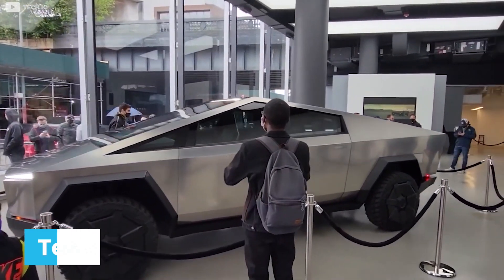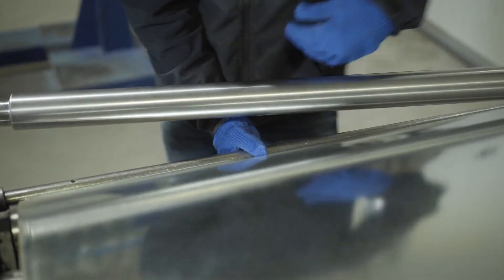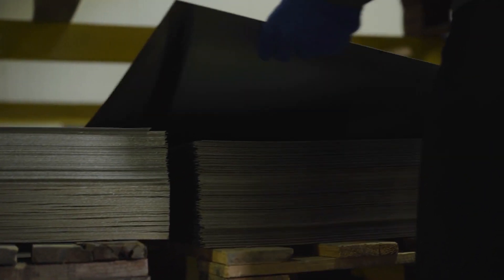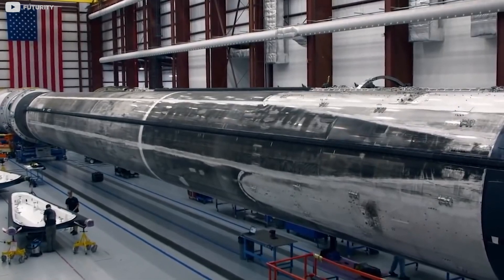Inside The $2 Billion Tesla Cybertruck Steel Factory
Tesla's cyber track has continued to captivate pickup truck fans despite not having been released yet. Even if there is a disagreement about the appeal of its shape, it cannot be debated the quality of the materials Tesla will use. Due to the stainless steel and exoskeleton design of the upcoming Tesla electric trucks, Tesla has again deviated from tradition in both material and structure. Let's begin our tour as we check the insane 2-billion-dollar facility.

The unique body of the truck will be constructed from high-quality steel sourced by Tesla. We'll start with the new steel factory that will provide sheets for the long-anticipated electric pickup truck, The cyber truck has attracted over 1 million pre-orders, unofficial sources say. It shows how much trust buyers have in the product's manufacturer when this happens to an unreleased product with a starting price of thirty-nine thousand nine hundred dollars.